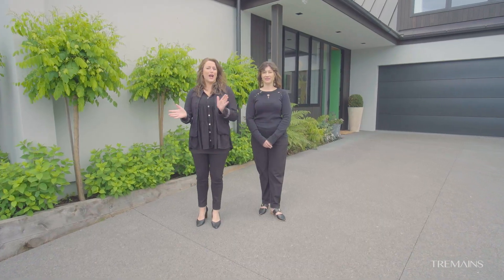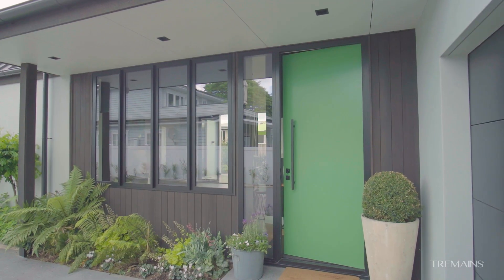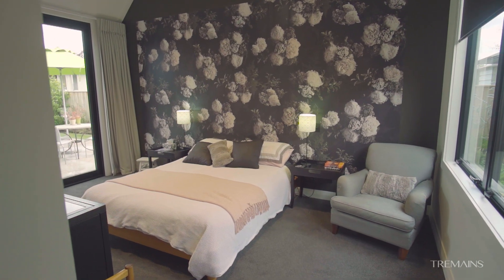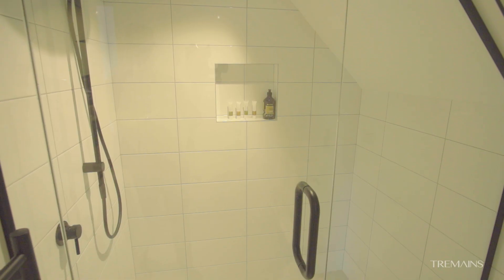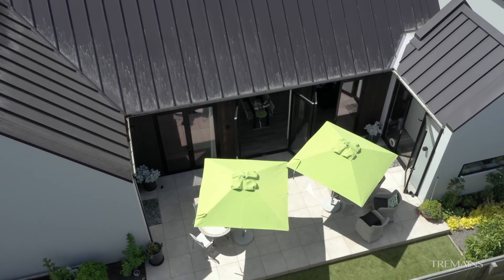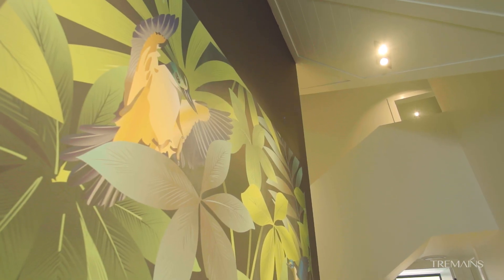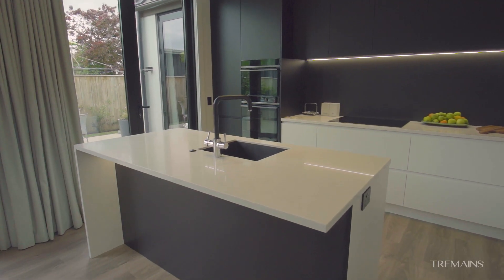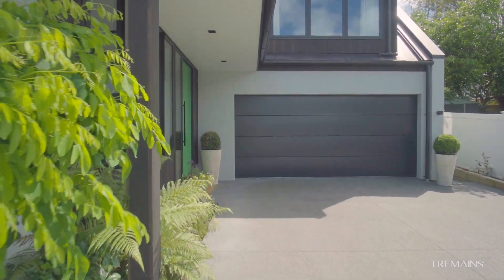2/10 Williams Street, Taupo Central 3330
Williams Street - a pocket of grandeur, a leafy established street of old, offering proximity to the town centre and lakefront with an array of architecturally designed homes.

Anyone who knows Brent Hulena's work will recognise the details as soon as you walk up the driveway. The quality of design and finish on this near new home creates an environment for absolute peace, with pure white sarked ceilings throughout, Hulena's famous signature heighted doorways and a focus on capturing natural light. The cathedral like ceilings bounce light around the living, the northside of this space is a series of full height glass doors enticing you to step outside to the paved courtyard. Sprinkled throughout the home are intriguing high-end features from the light fittings to the light switches, from the mural feature walls to the fully tiled bathrooms, to the Italian splash back.

Around every corner you will be delighted, there's even a hot water tap so no need for a jug. The thoughtful design gives two master bedroom options. Spacious with a gentle separation creating a tranquil place for guests to retreat. You'll love the tile work in the en-suites and the elegant flow to this home.

Off the living is a good-sized office/third bedroom. This is ideal if you work from home, and will cater well for guest overflow. A large double garage will take care of storage needs and the low maintenance gardens are just enough for a joyful potter.

Enticing retirees that want a quality home in a sought-after neighbourhood, or those wanting a holiday home that provides a spacious, low maintenance, tranquil place to holiday.

This is a property you must experience. Please book your exclusive viewing for a tour today.

Call Rachel on 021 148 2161 or Kylie on 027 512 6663 for more information.

Deadline Offers on 8 December, 2022 at 3:00pm at Tremains, Taupo (unless sold prior)

Say Yes to the Address